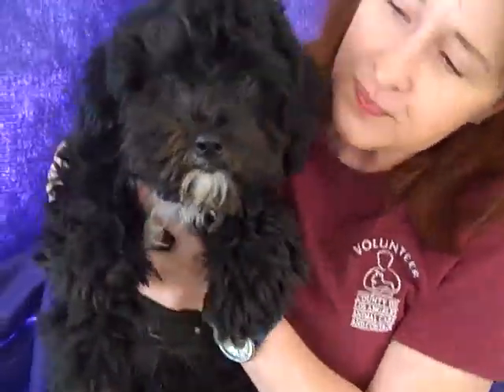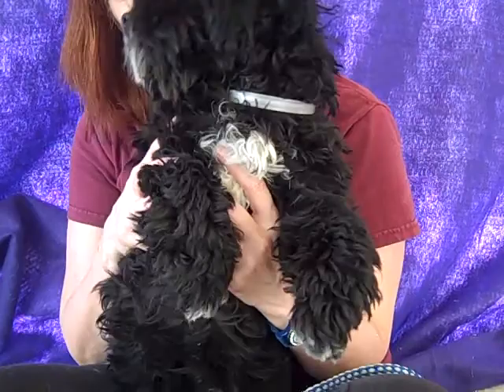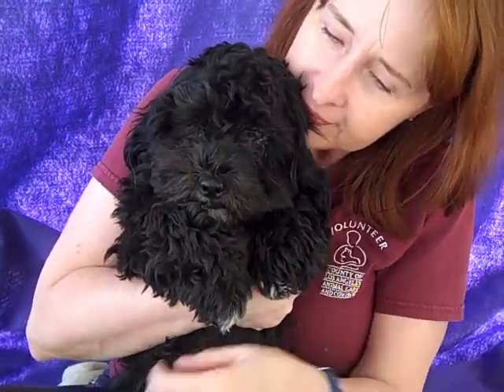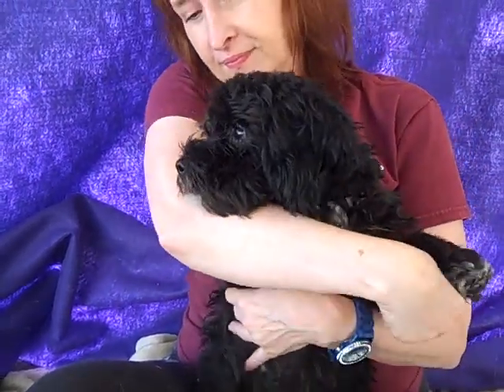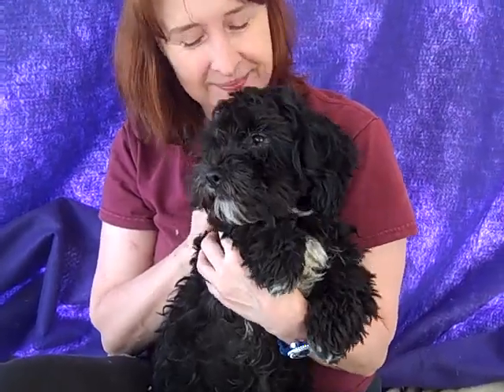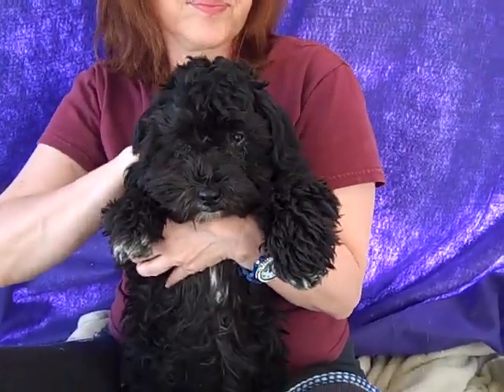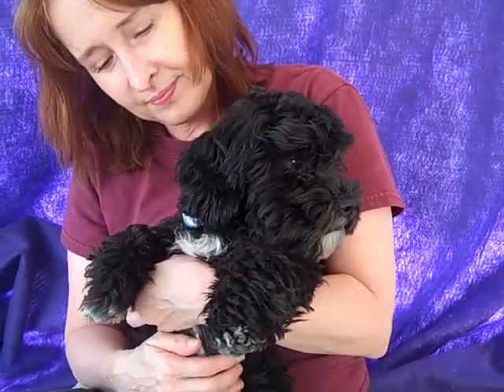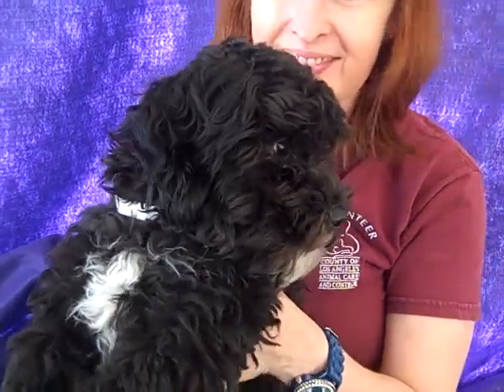Felix A4778187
A4778187 Felix is a soulful 5-month-old black (with some white) male Terrier and Poodle mix puppy who was found in El Monte on November 20th and brought to the Baldwin Park Animal Care Center. Weighing 12 lbs, this little teddy bear of a guy is a blank puppy slate ready to learn the puppy basics that will help him grow into an adult canine good citizen. He is primarily black, with a little white chest and white splashes on his paws and—as you can see—on his little chin/beard. He’s a fluffy delight! He will do best as an indoor pet and companion for an individual or a family who wants to watch him blossom into a loving and lovable family member. His small size means he will fit in just about any living situation, including an apartment.